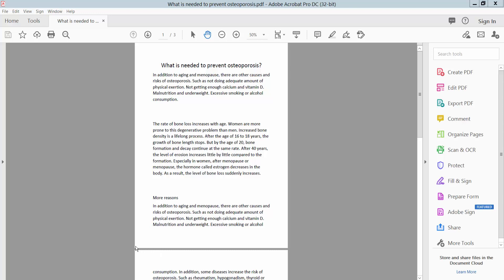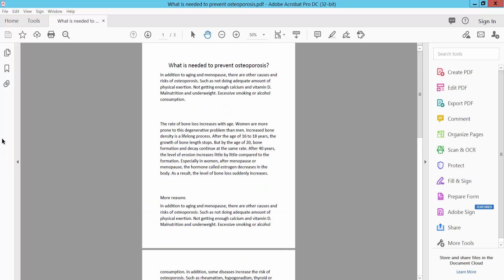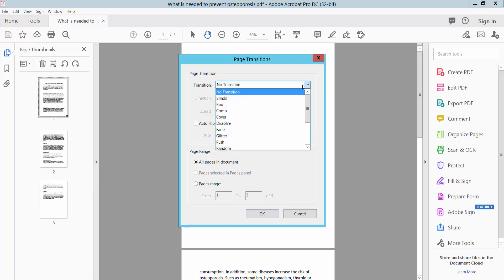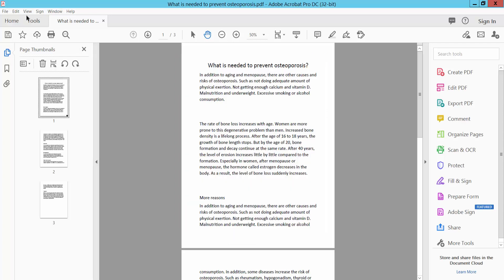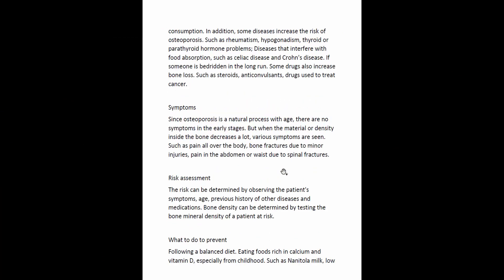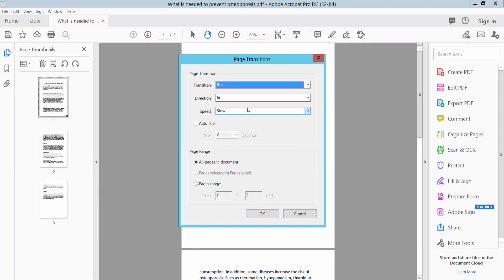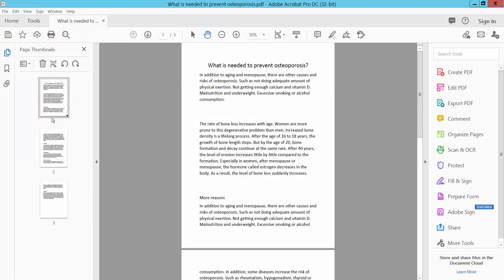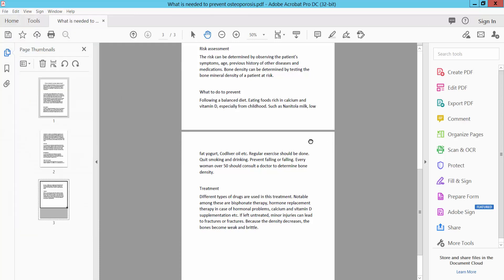How to add page transitions in pdf using adobe acrobat pro dc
Hello everyone, Today I will show you. How to add page transitions in pdf using adobe acrobat pro dc.